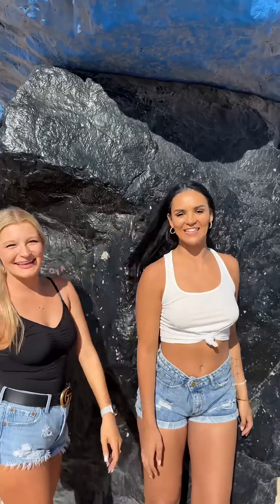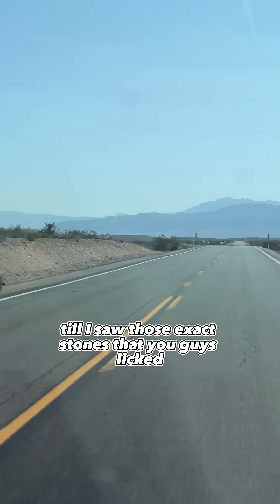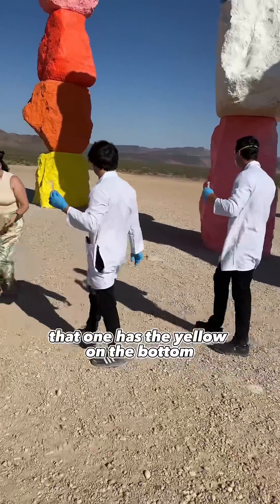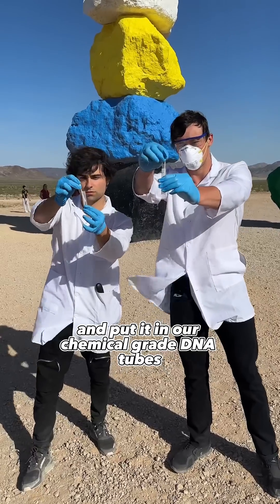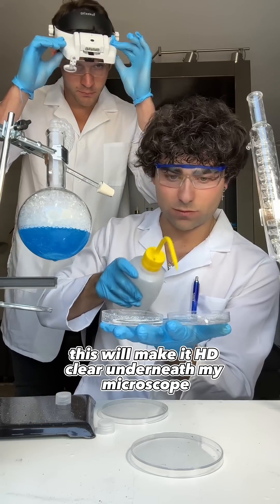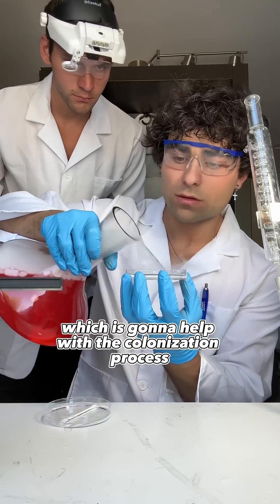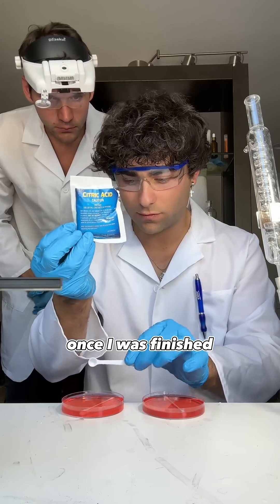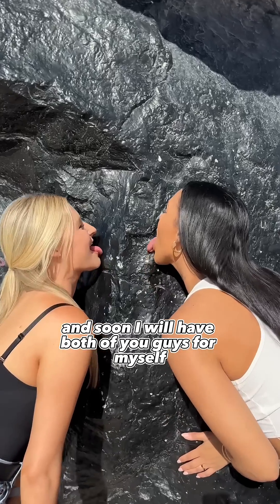Cloning 2 FEMALES in a DNA Laboratory(Full Video)